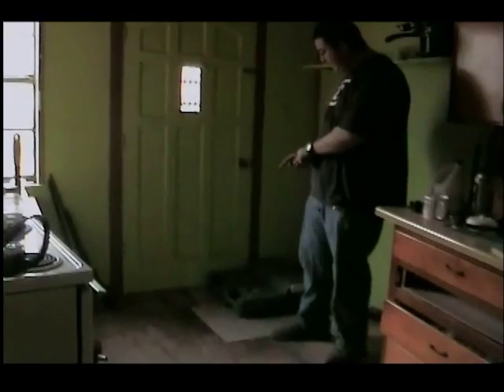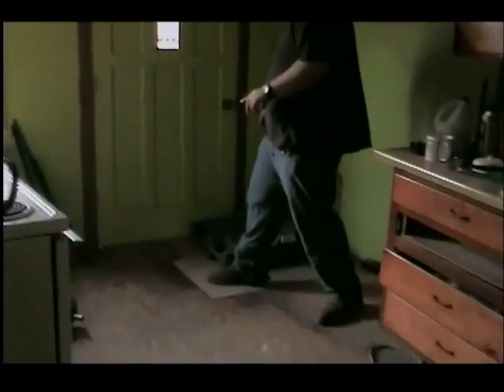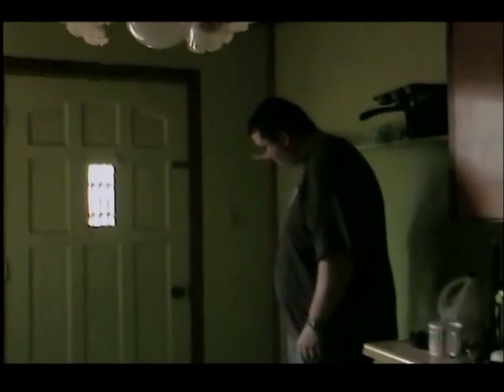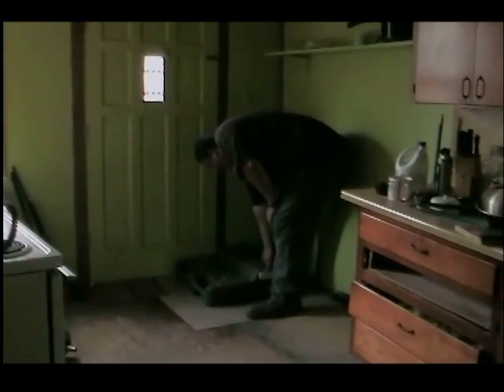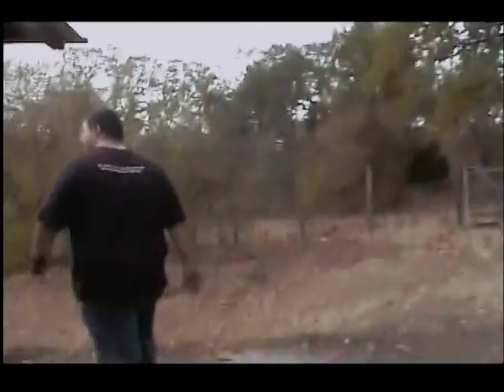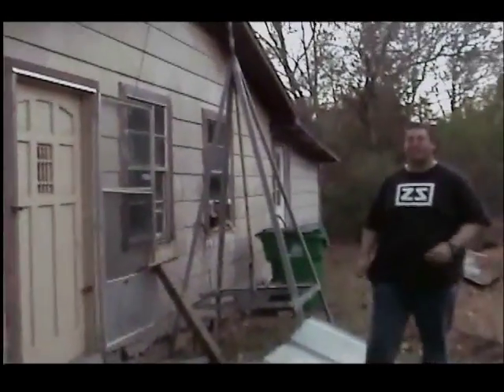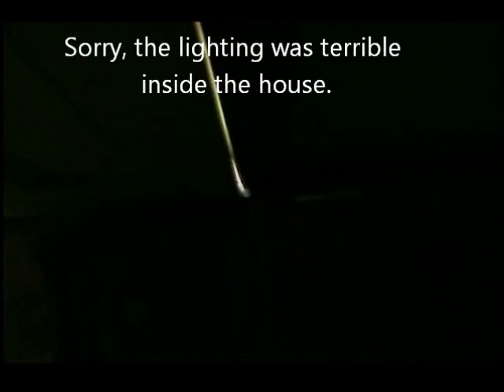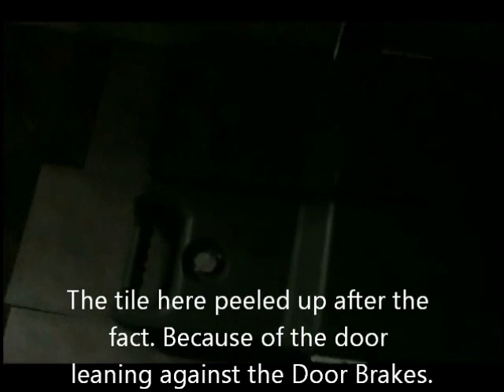Door Brake Movie Test 2.wmv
Well here is a second test. This time on an approved flooring.